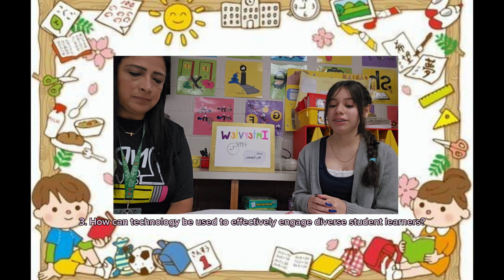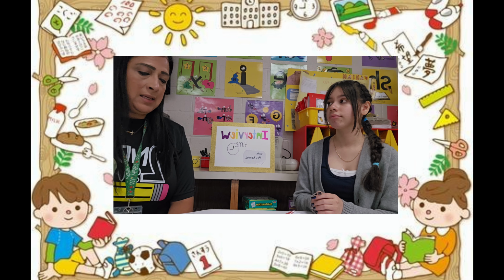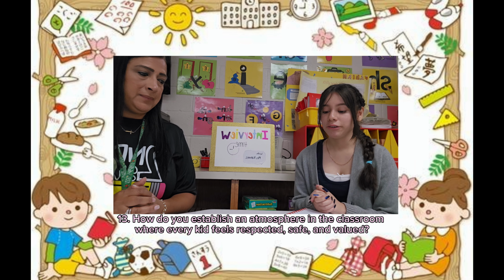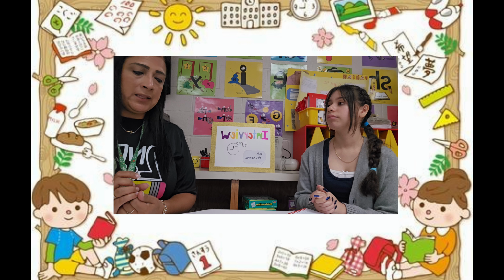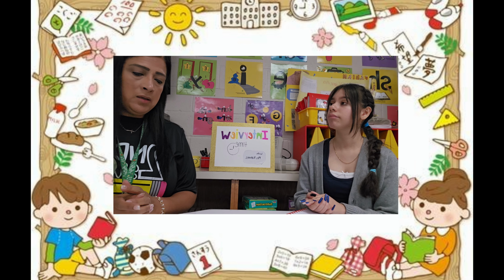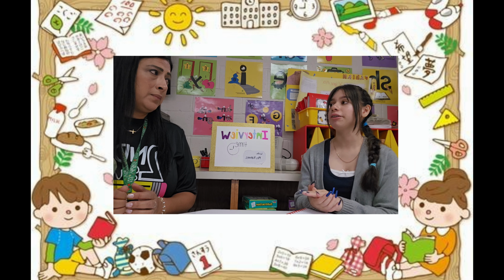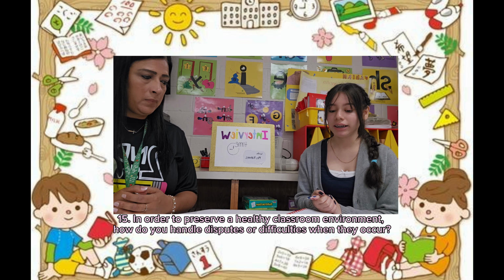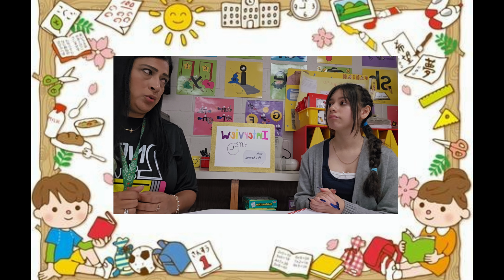Teaching Diverse Learners: Teacher Interview with Mrs. Ramirez | Sonia Ambriz Garza | EDUC-2301-V01